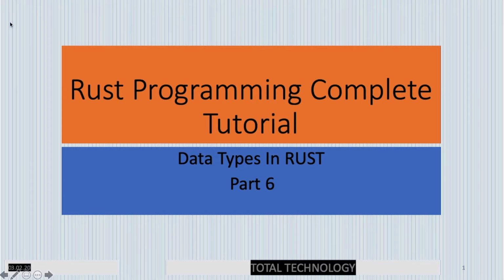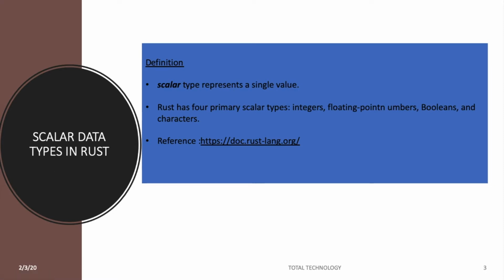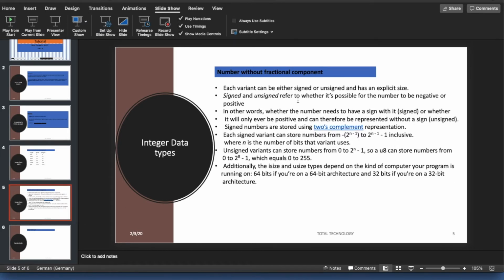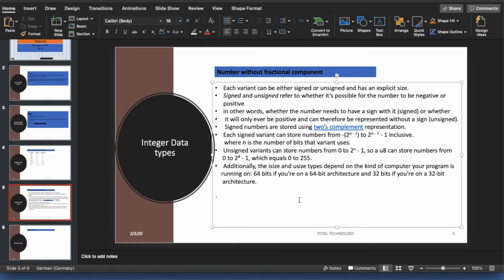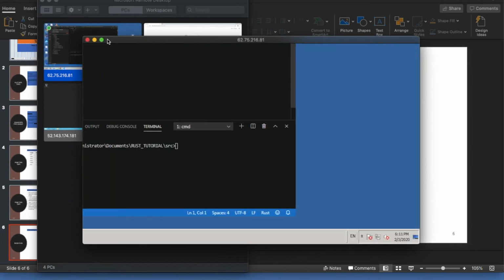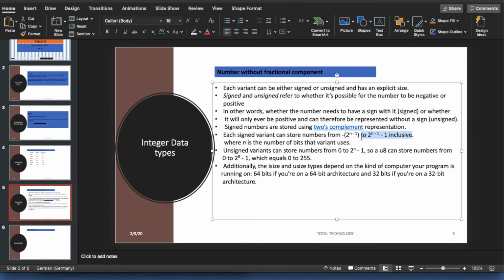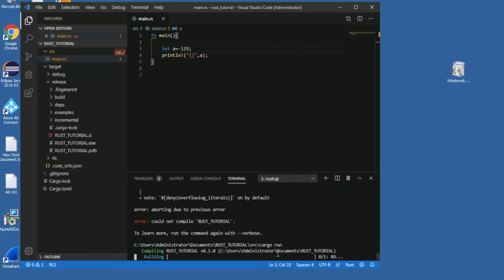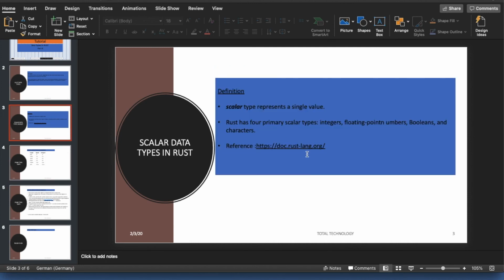Rust Programming Complete Tutorial For Beginners|RUST Scalar Data Types |Part:6